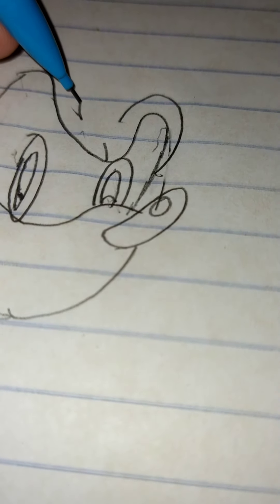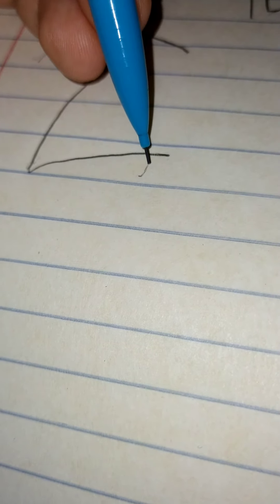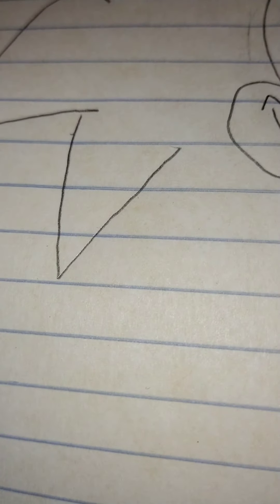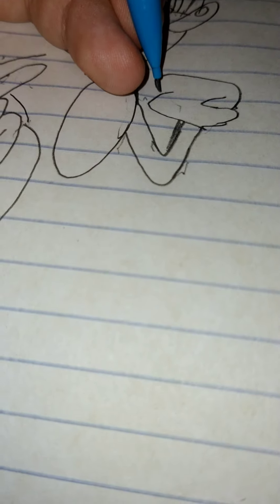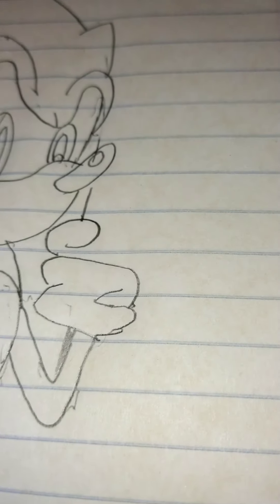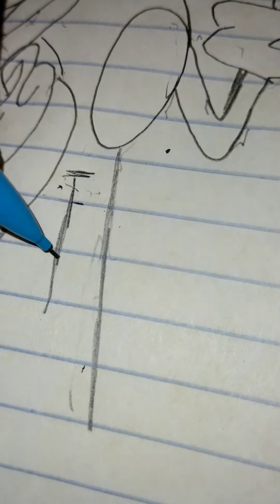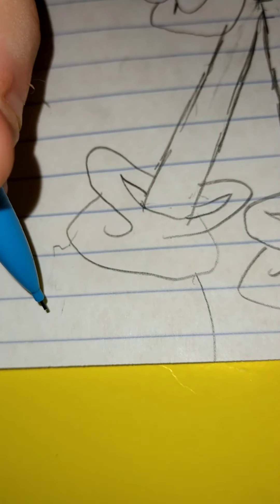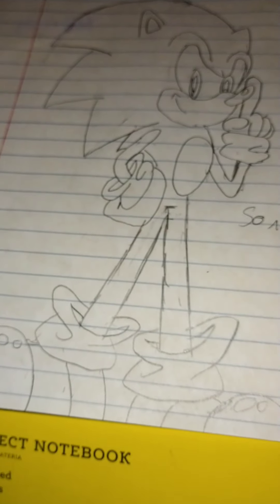how to draw modern sonic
sorry it's been a while since I did one of these but how did I do type in the comments what u think of the outcome and like if it helped u learn to draw sonic